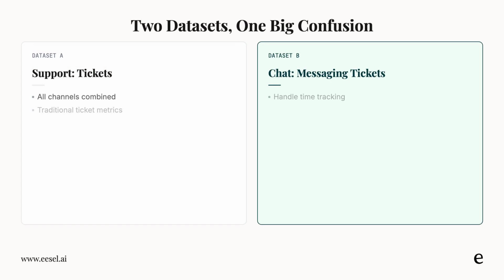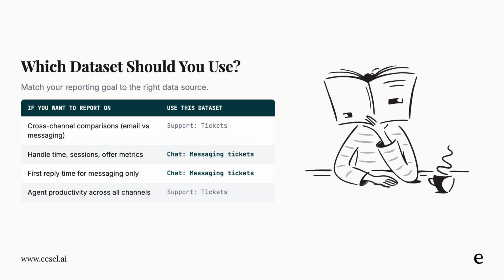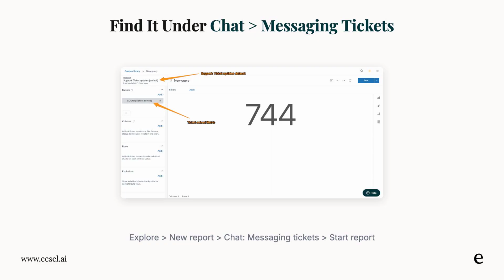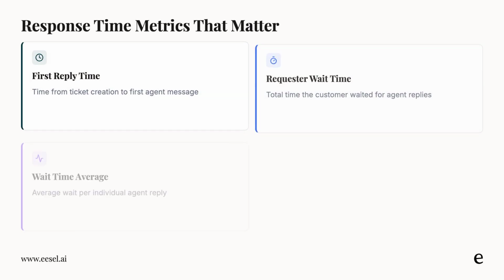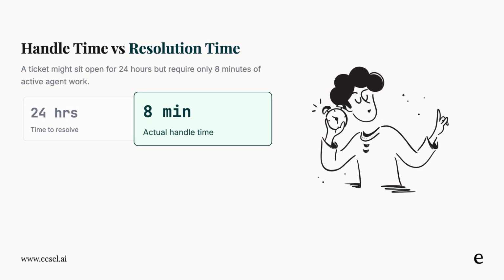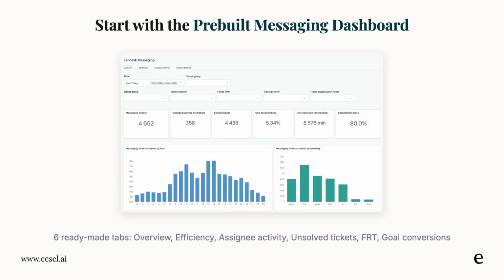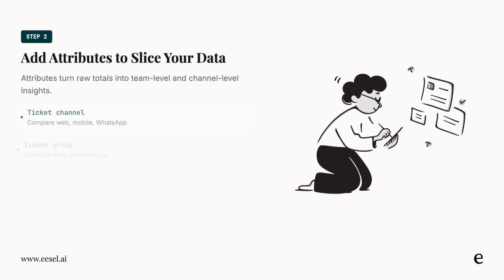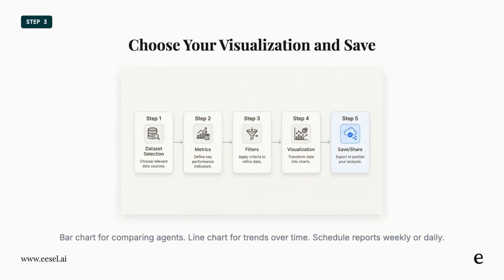The Zendesk Explore messaging dataset most teams never open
Zendesk Explore has a dedicated messaging dataset separate from the Support tickets dataset. Most teams run messaging volume reports inside the Support dataset and miss metrics that only exist in the messaging-specific one: bot containment rate, conversation duration, and first response time by channel. We'll cover:
* The Messaging dataset in Explore: what it contains and how it differs from Support
* Key messaging metrics: bot containment rate, handoff rate, conversation duration, CSAT by channel
* Building a messaging performance dashboard with first response time and resolution rate
* Filtering by channel to compare web widget, WhatsApp, and Facebook Messenger performance
* Combining messaging and ticket datasets for end-to-end support reporting

Reporting shows what's happening. eesel AI uses that data pattern continuously, identifying the question types agents handle most and resolving them autonomously so the next monthly report shows lower volume and faster resolution.